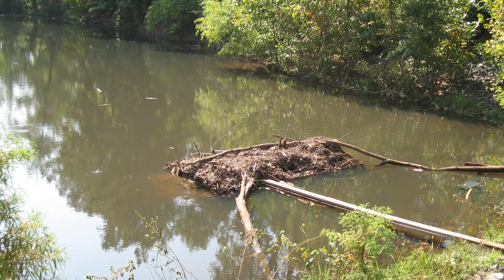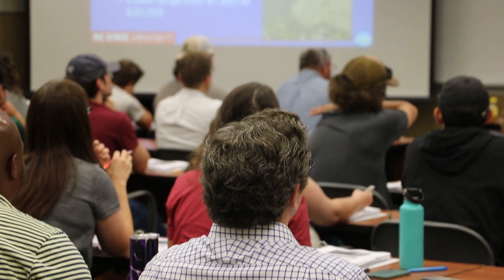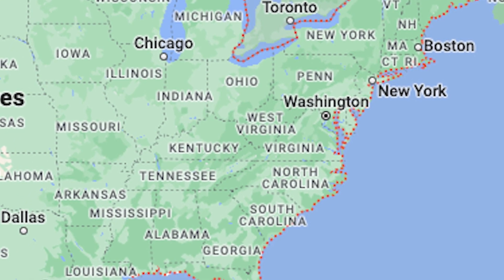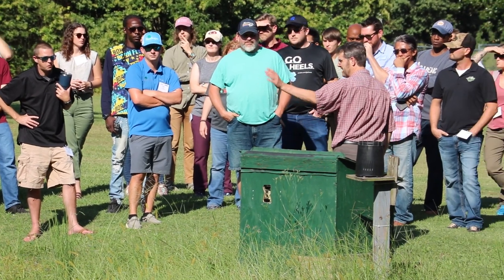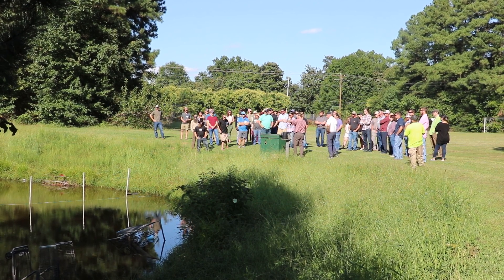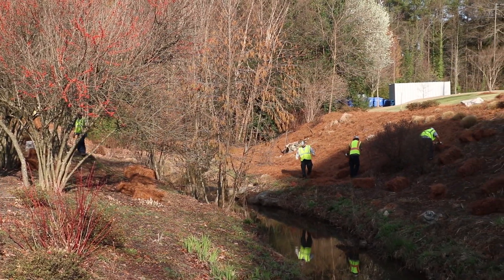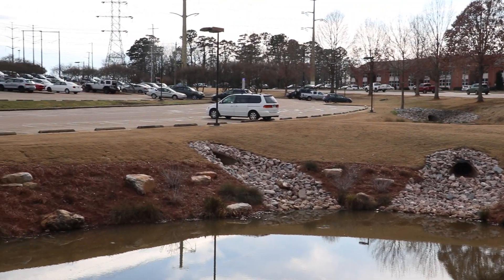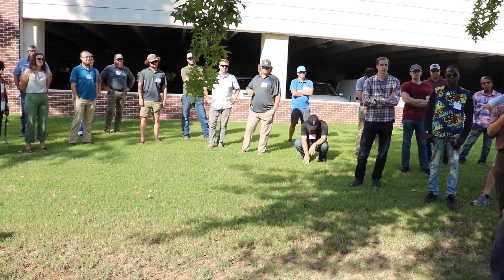Stormwater Inspection and Maintenance Program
This workshop is formerly known as “Stormwater BMP Inspection & Maintenance”. Same workshop, updated name. Communities across the State of North Carolina must manage rainfall that runs off roads, streets, and parking lots. This runoff is called stormwater. To manage stormwater, many treatment devices, called SCMs, have been built. These devices include wet retention ponds, bioretention areas, swales, stormwater wetlands, permeable pavement, rainwater harvesting systems, proprietary devices, and level spreaders. SCMs must have annual, and sometimes more frequent, inspection and maintenance to perform as intended. Maintenance includes hydrologic and water quality function, landscape functions, and consideration of impacts on human health and safety. Many communities across North Carolina are now requiring annual inspection, and if called for, maintenance of SCMs. SCMs are not managed as standard landscape features, as they are water quality treatment devices, and specialized training is needed to perform inspection and maintenance activities.